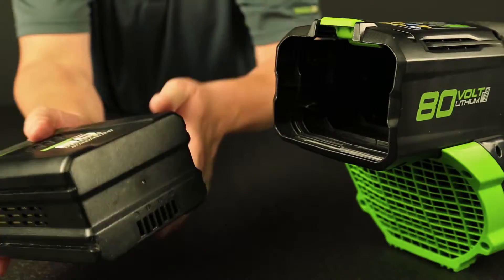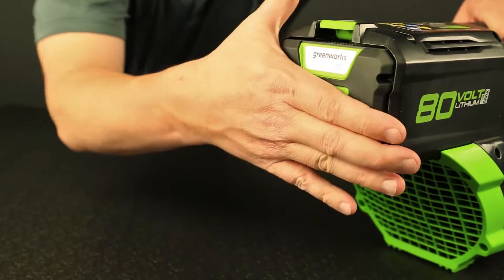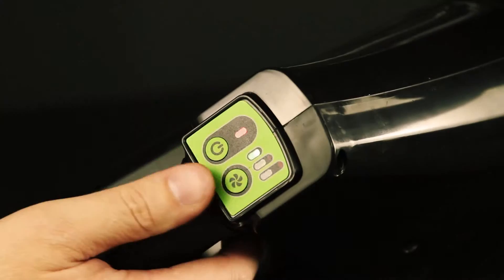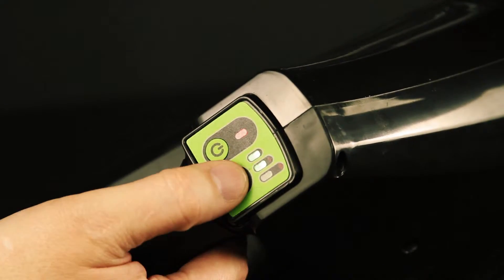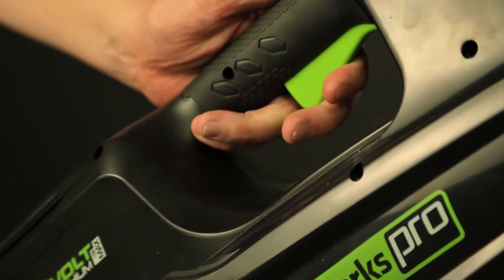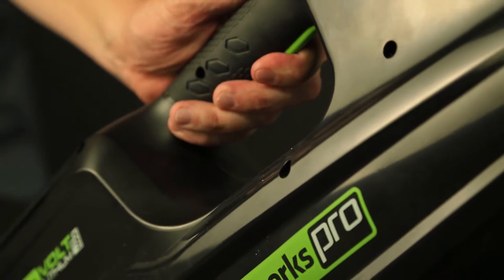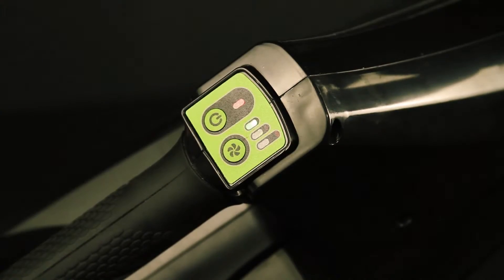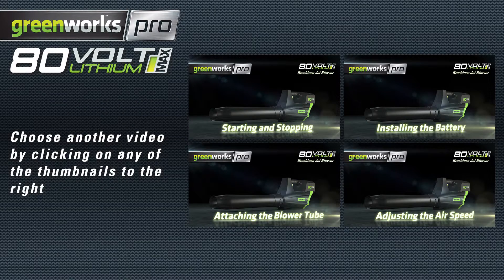80V 200 км/ч. Беспроводной листодув DigiPro Jet. Эпизод 1.